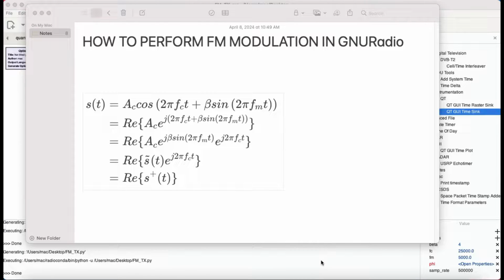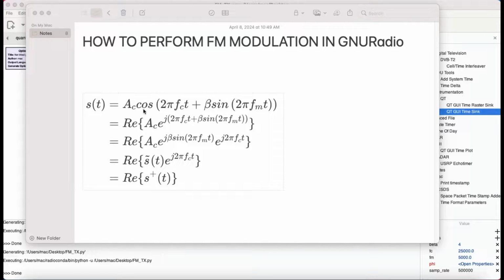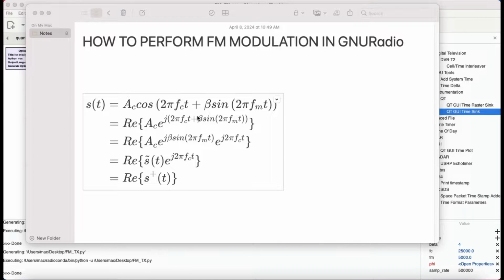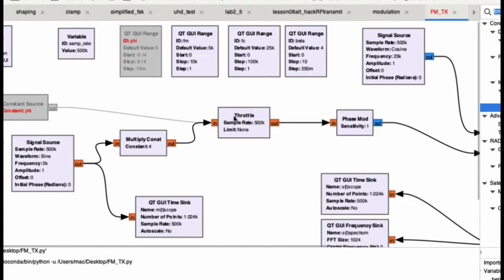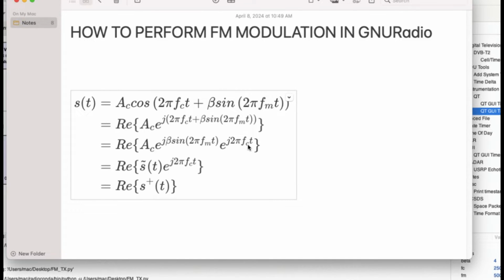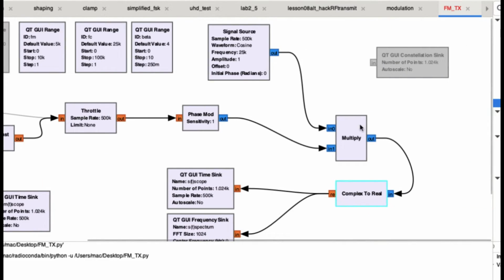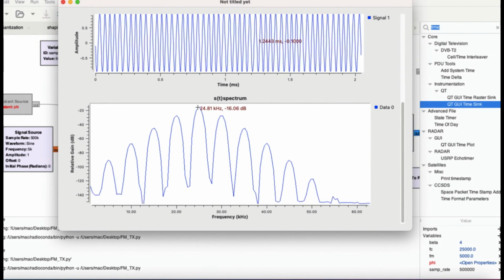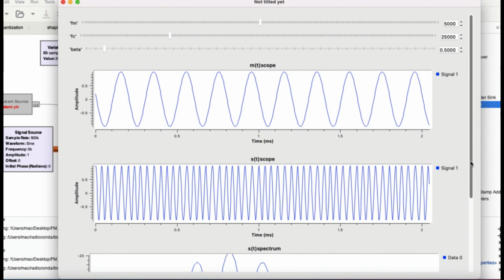GnuRadio Tutorial | FM Modulation using GnuRadio Companion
I used mathematical definition of FM to make GnuRadio flow graph.